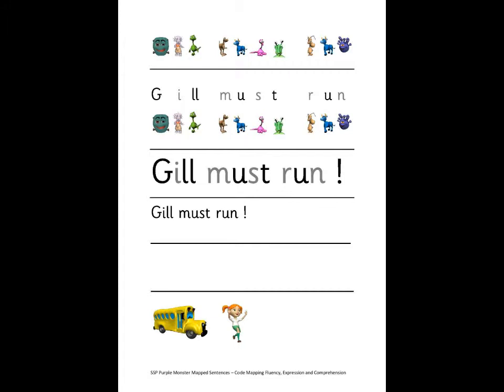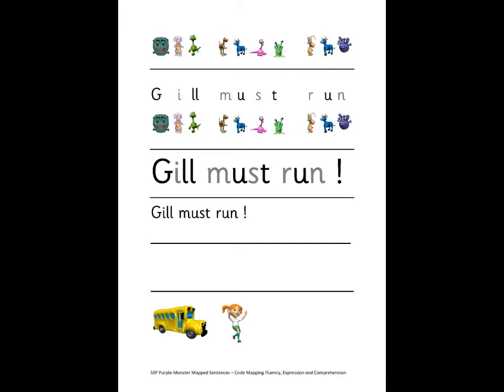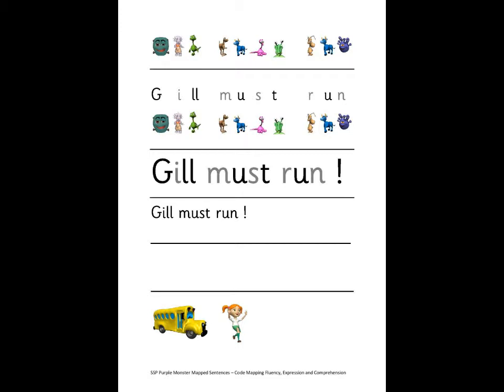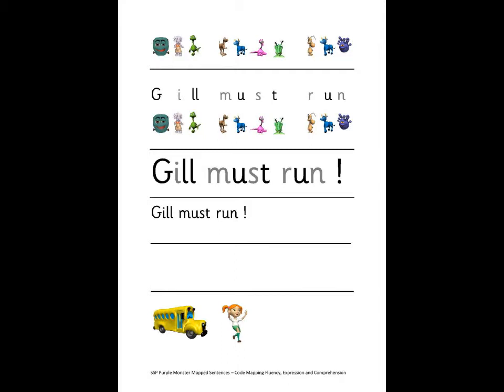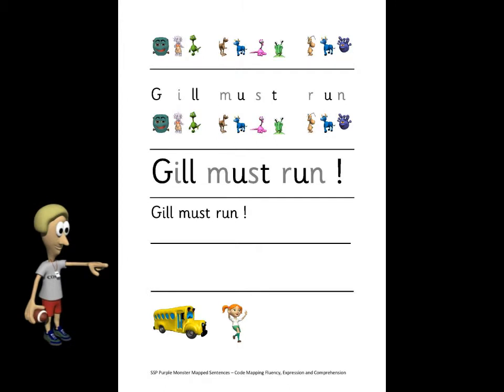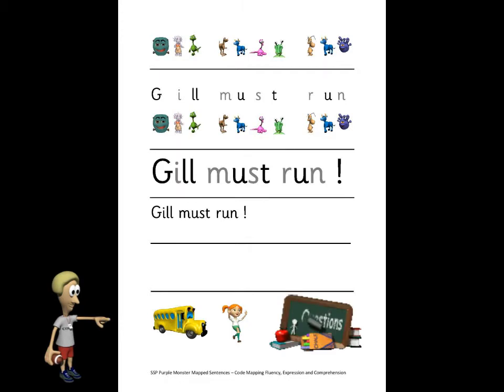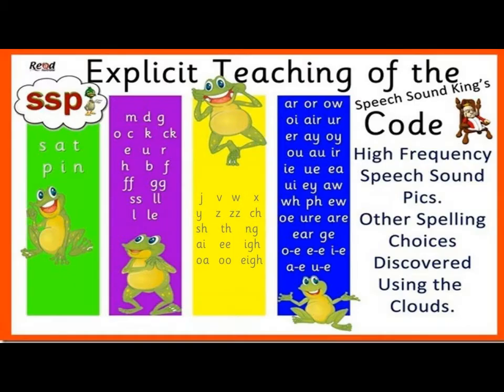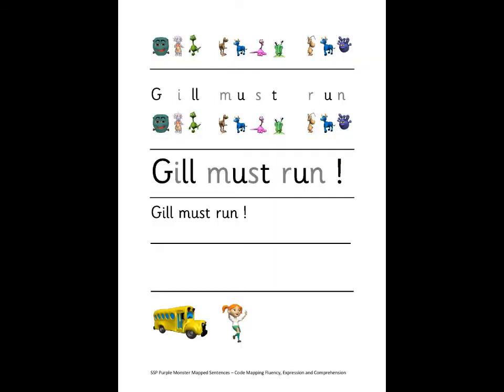Phonics Fluency /Monster Mapped Sentences - Code Recognition and Blending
Miss Emma talks about systematic practice of phoneme blending, to develop fluency.
MissEmma.com.au